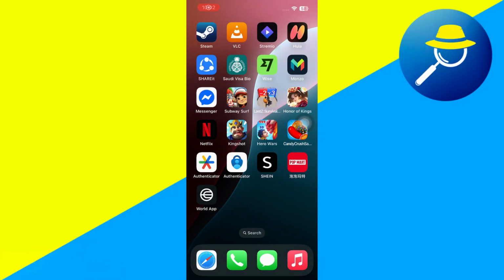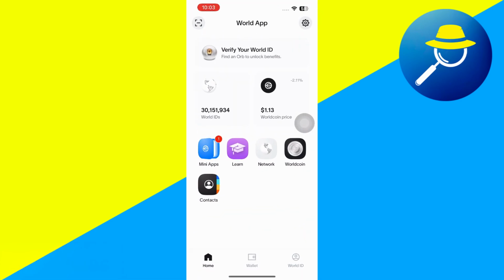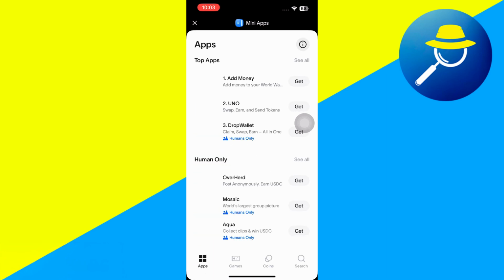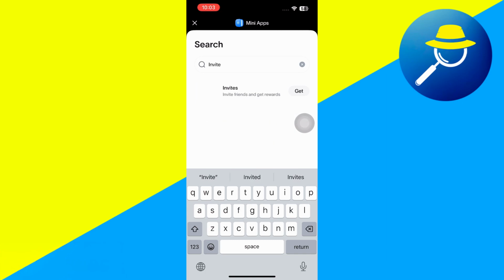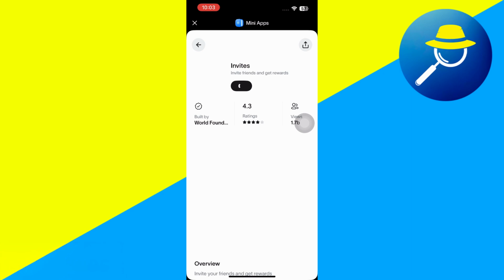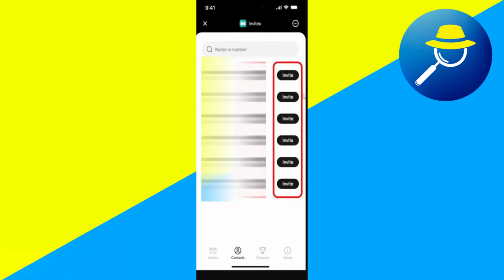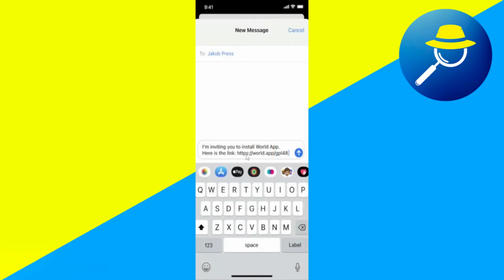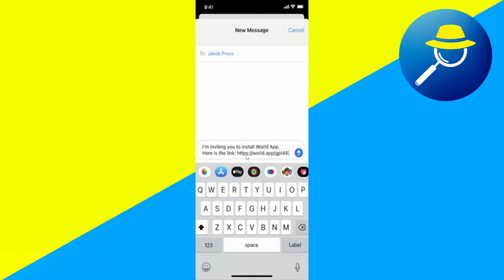How To Invite Friends In Worldcoin App (Invite & Claim Reward)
How To Invite Your Friends In Worldcoin App
Invite your friends in World App using invitation links or codes and earn WLD tokens when they verify their World ID at an Orb. This step-by-step guide covers how to send invites, check your referrals, and troubleshoot common issues—so you both get rewarded quickly and safely.